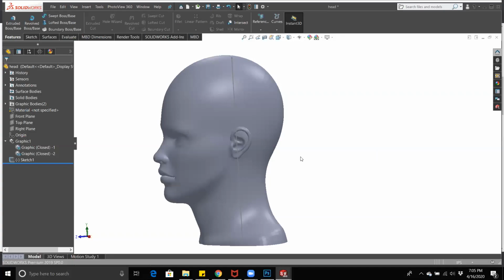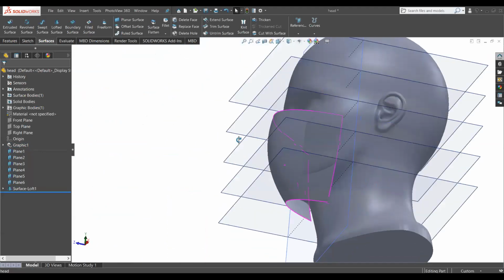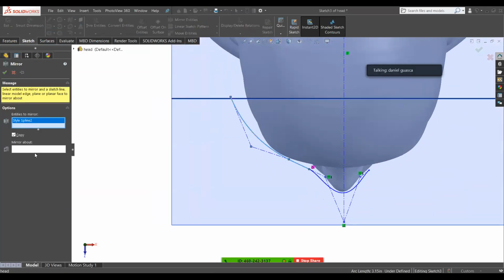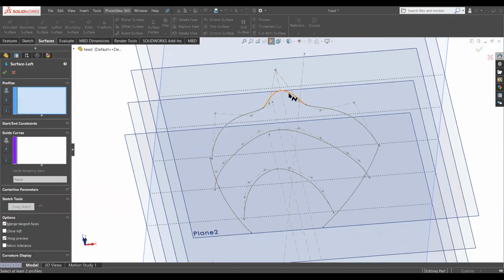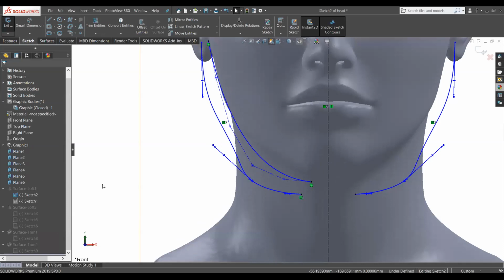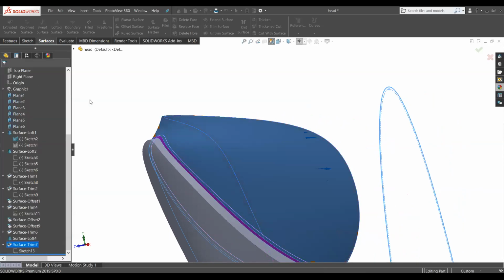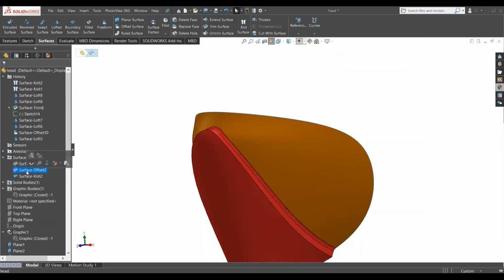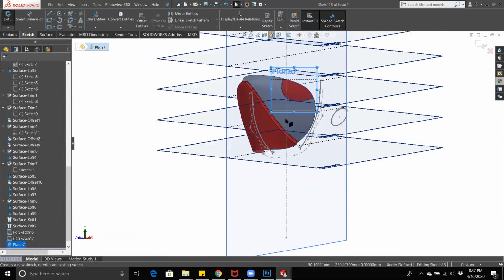Intro to Surface modeling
Intro to 3D modeling using Surface features such as Lofted surface, trim surface and offset surfaces.